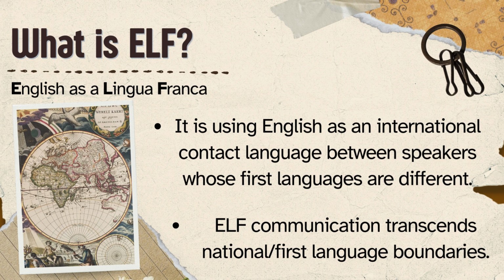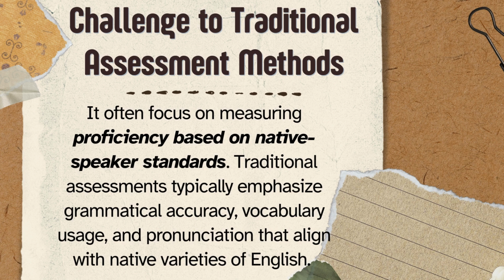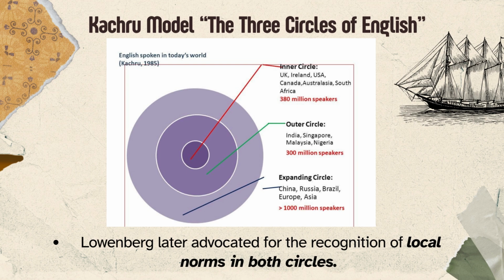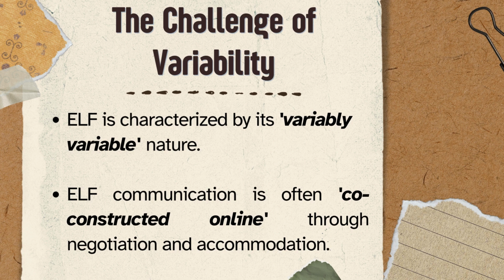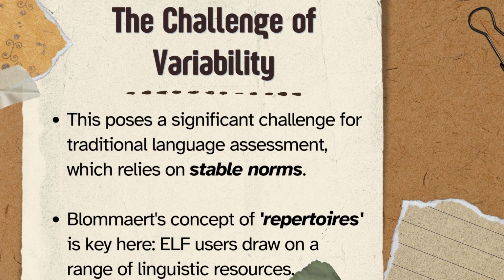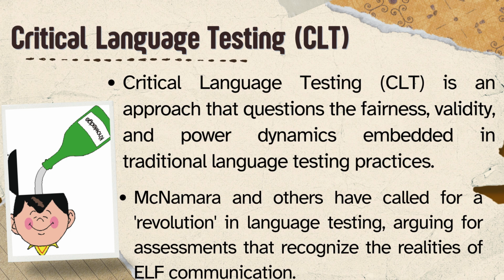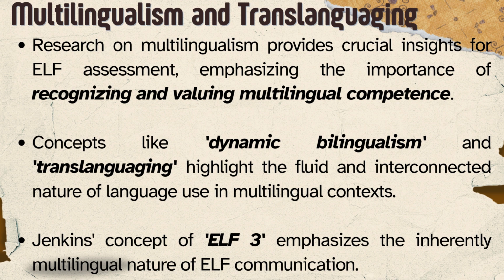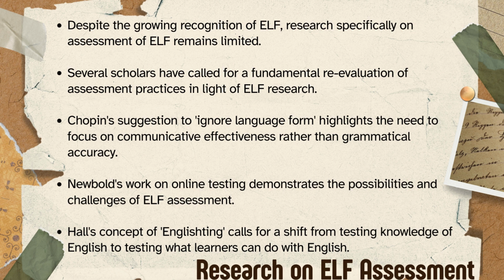Assessing English as a Lingua Franca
This is a video lecture about assessing English as a Lingua Franca. The main source of its content is the research study conducted by Jennifer Jenkins and Constant Leung, which is referenced in the compiled studies in Elana Shohamy’s book Language Testing and Assessment.